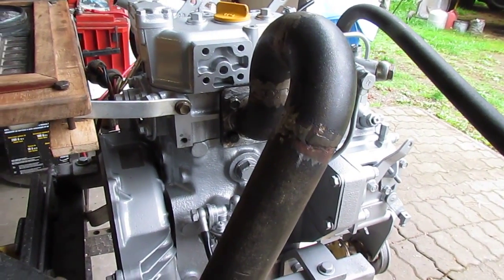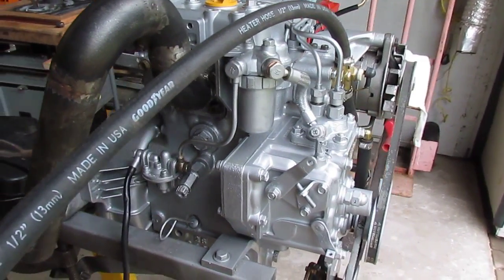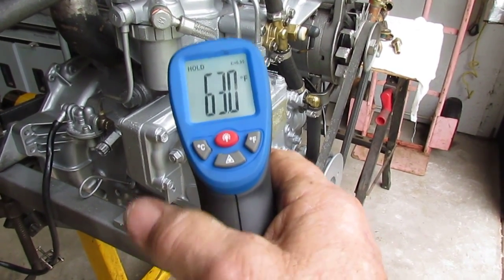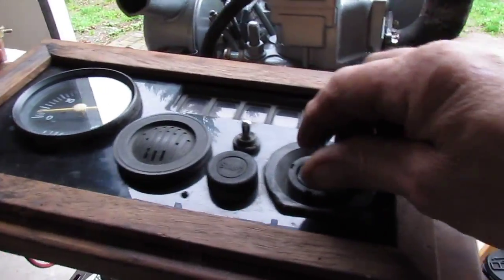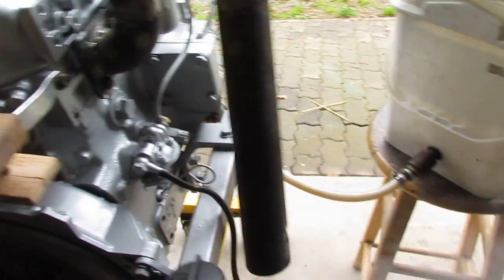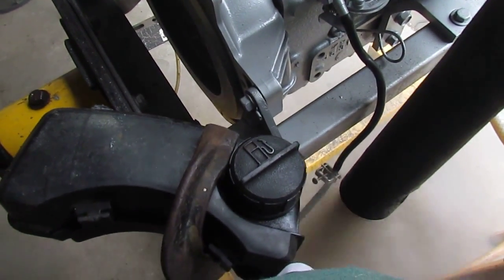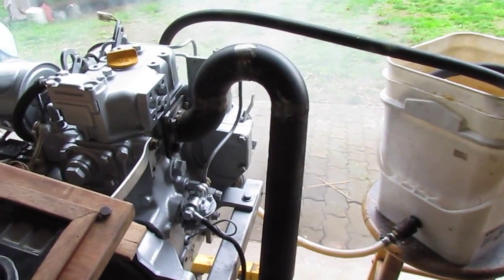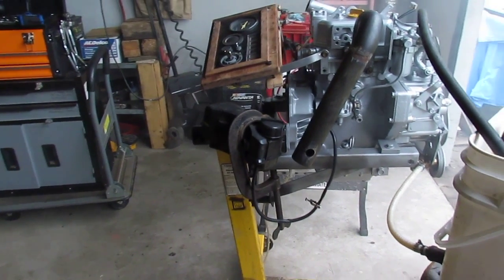Good demo Yanmar 2GM cold start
Overhaul after complete in service failure. The engine sucked in a foam air cleaner element. The foam failinged because it was washed in fuel oil instead of soap and water. The engine burned the foam like fuel until it was so gummed up it couldn't run any more!! It required a complete teardown and reassembly after a thorough cleaning. So. never wash a foam air cleaner in anything but soap and water. Damage $1500.00 labour $200 parts